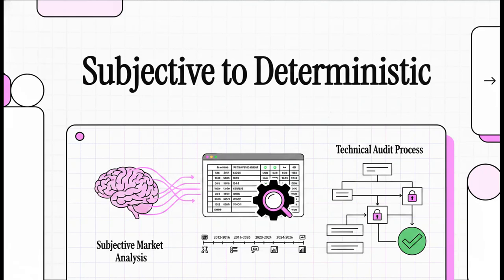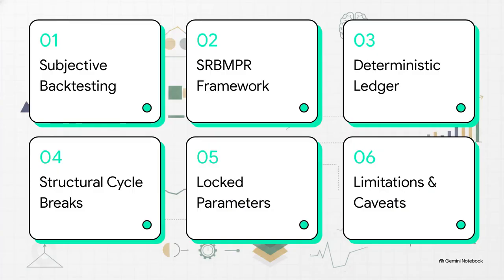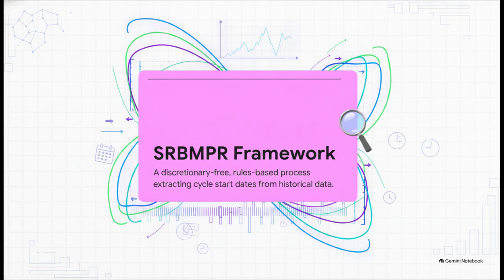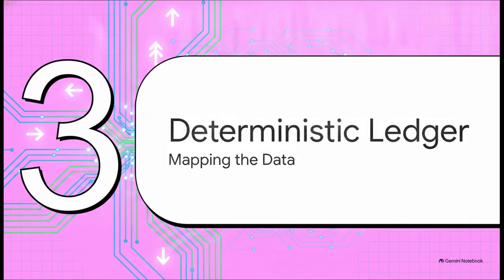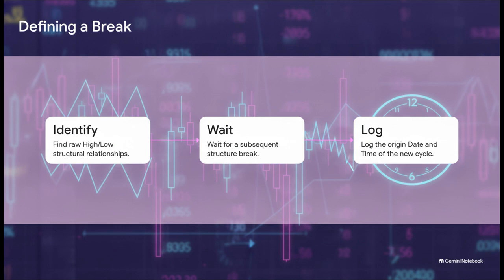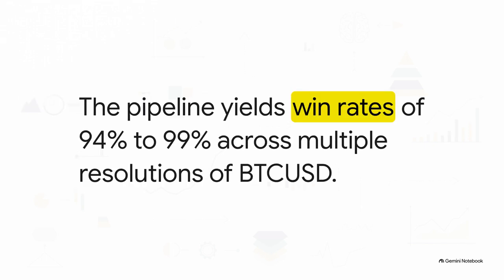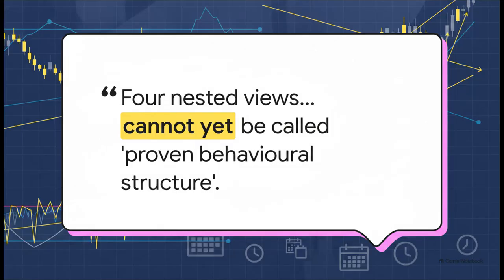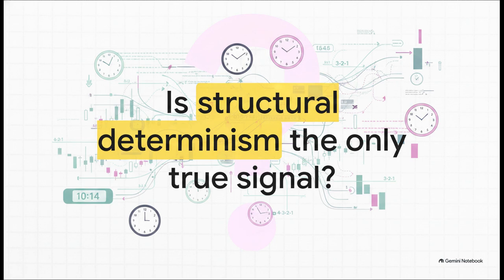SRBMPR BEHAVIOR MARKET PSYCHOLOGY BACKTEST METHODOLOGY